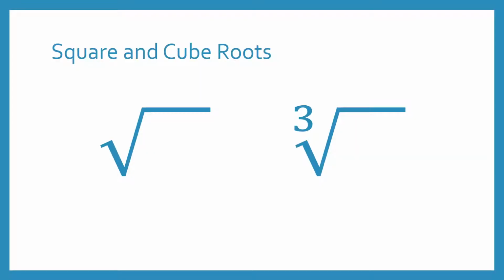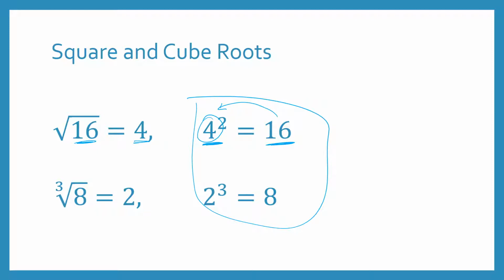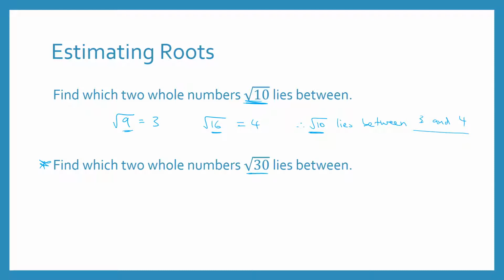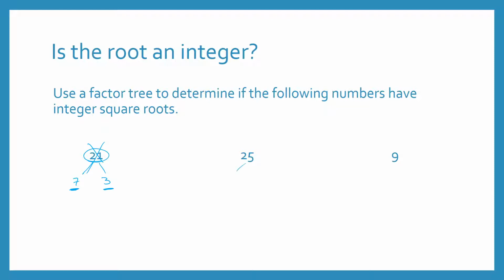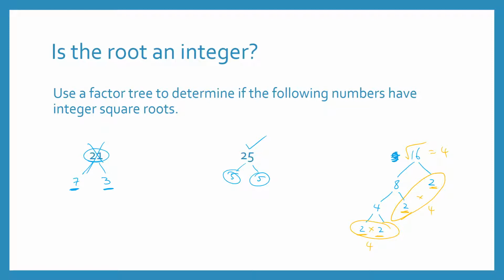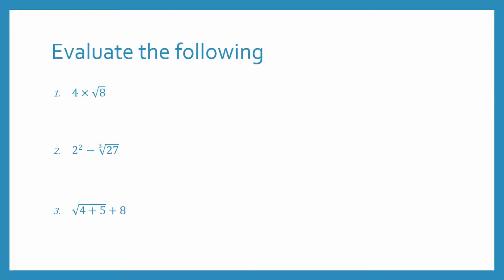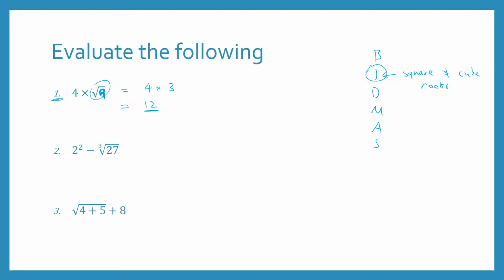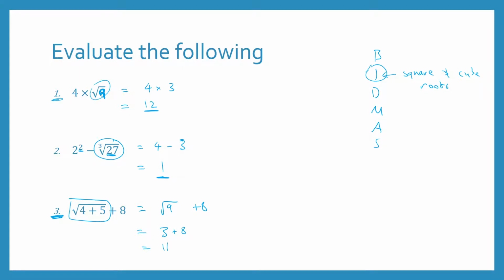Y8 - Indicies 2 - Intro to Roots